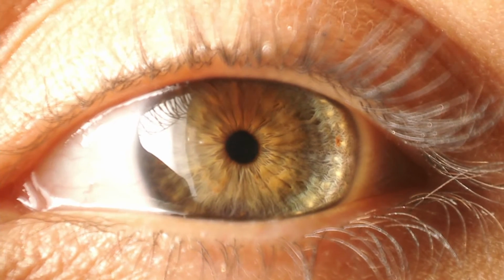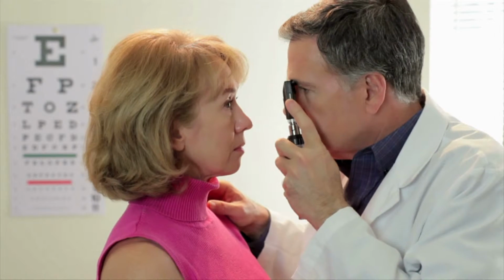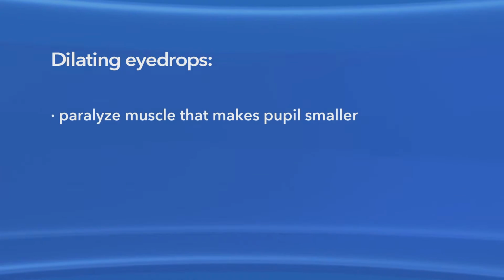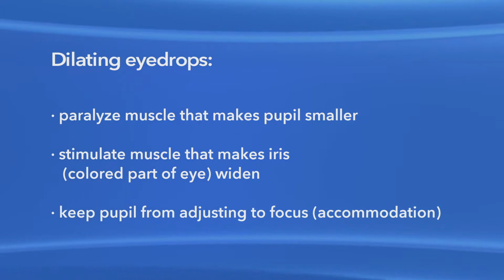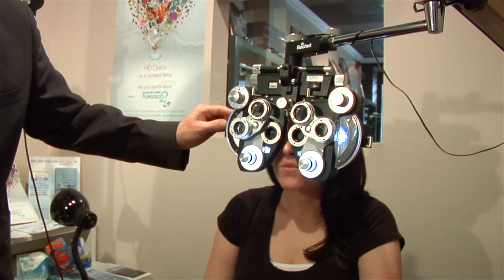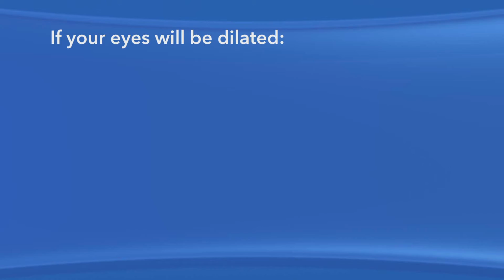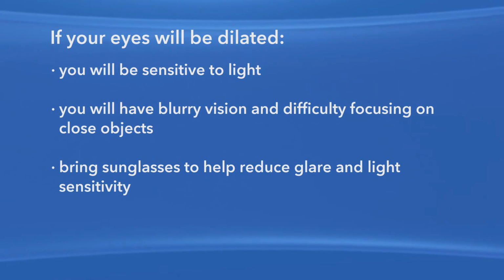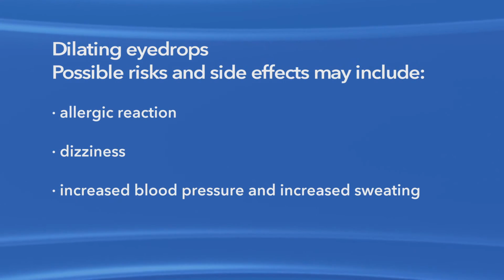Dilating Eyedrops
Dilating drops frequently blur vision for a length of time which varies from person to person and may make bright lights bothersome. It is not possible for your ophthalmologist to predict how much your vision will be affected.